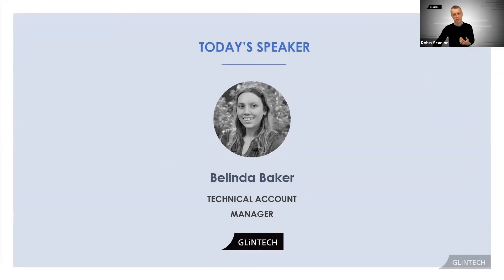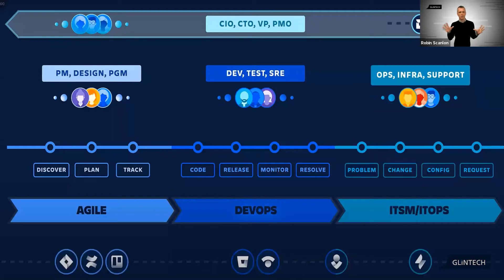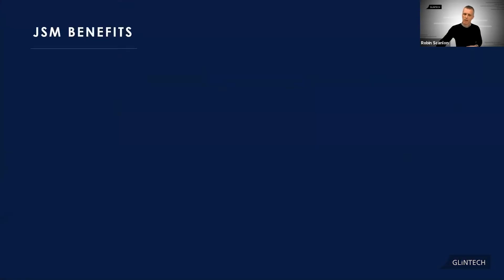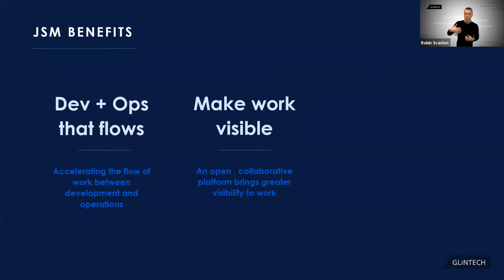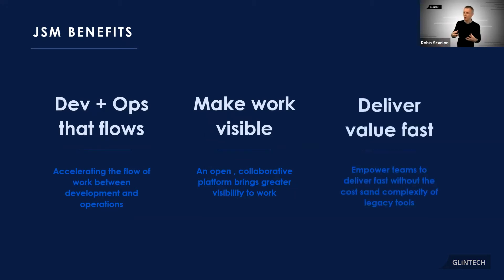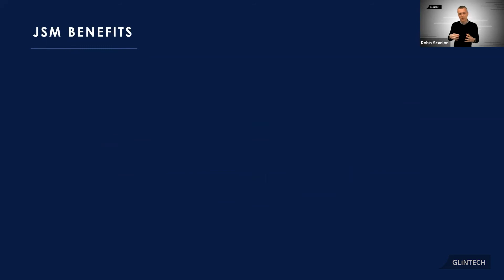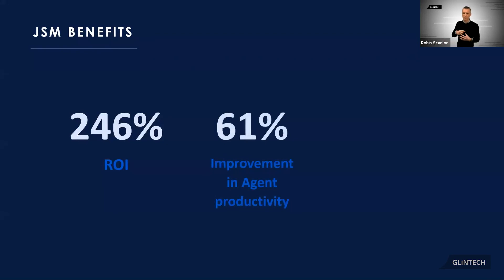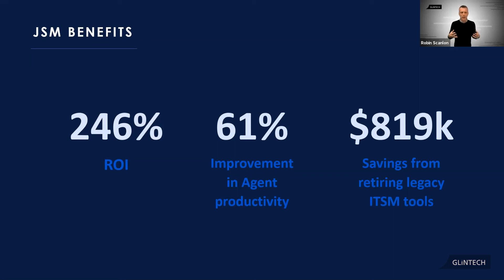Jira Service Management Overview (Tutorial Part 1/6)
Jira Service Management is the next generation of Jira Service Desk - but do you know what's changed? Are you leveraging the benefits of the new 'high-velocity ITSM' capabilities?

Our experience suggests, probably not. Join GLiNTECH for a targeted review of the features you should be using to turbo-charge your help desks.

We'll show you how to increase the visibility of your work, how to empower your teams, and what to automate to save time and frustration. Don't be left behind - become a JSM hero!